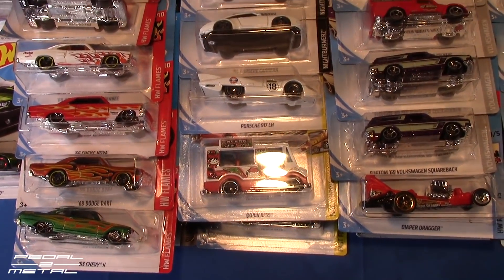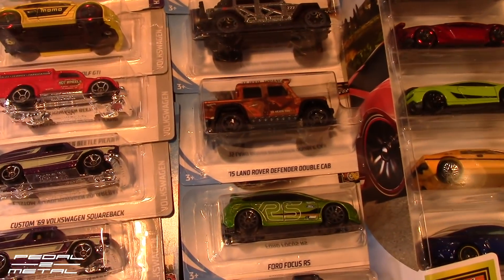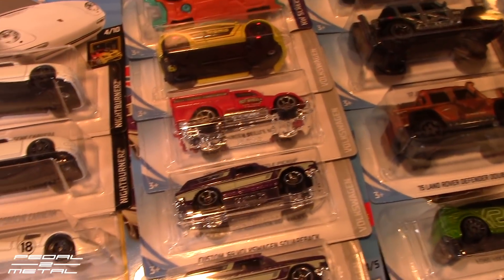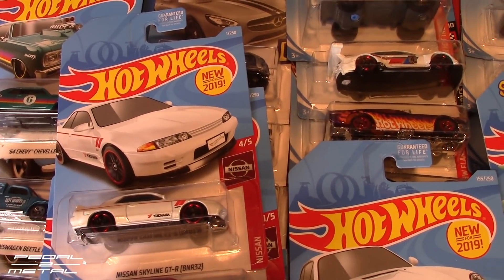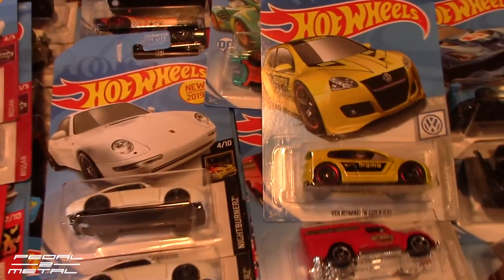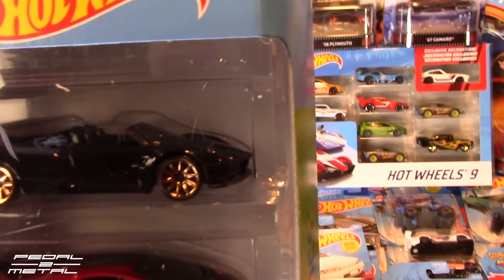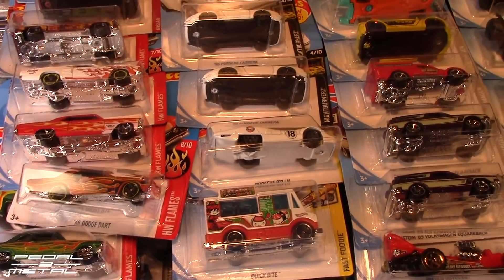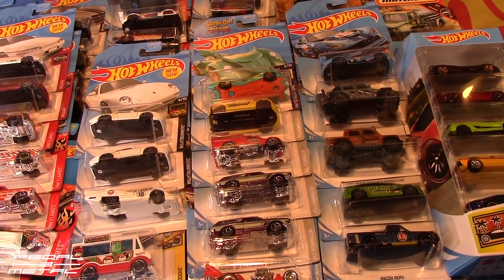Todays Hot Wheels TARGET Store Finds! | 2019 CASE E, F & G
Tonight's video features HWs that I found at my one local Target store; and a few other (older models) came from my GIANT grocery store! I was super excited to find the 993 Porsche!! Also, PLEASE take a moment to watch the short ads in the beginning (or middle) of each video, that way the channel can at least secure some revenue to be able to keep this thing going; otherwise I'll have to start begging for donations and I'm sure none of you would want that! -See ya guys soon!